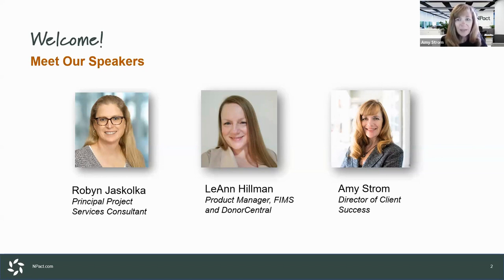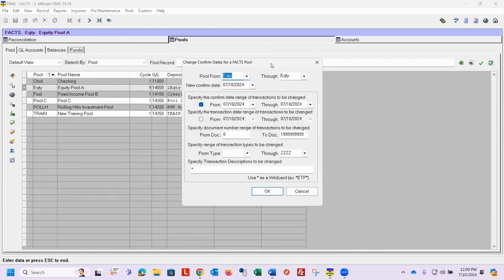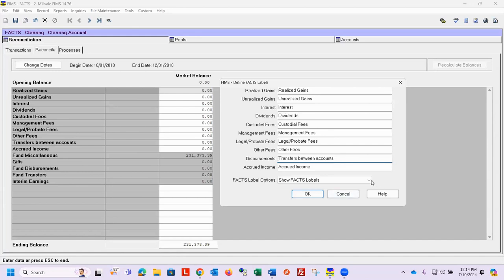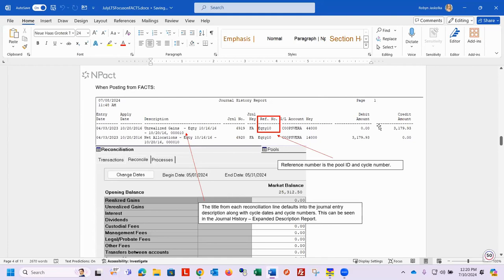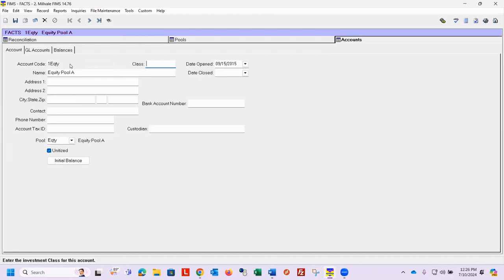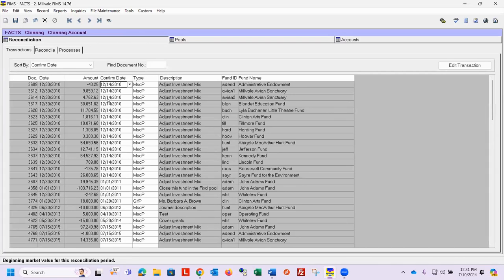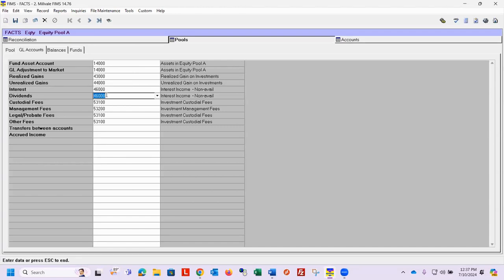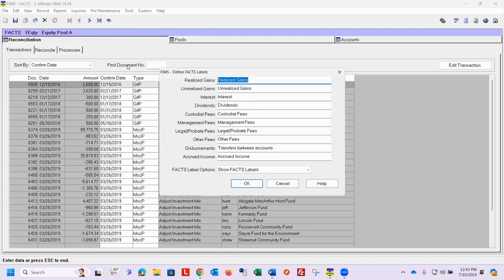Let’s Talk Solutions FIMS: Focus on Facts